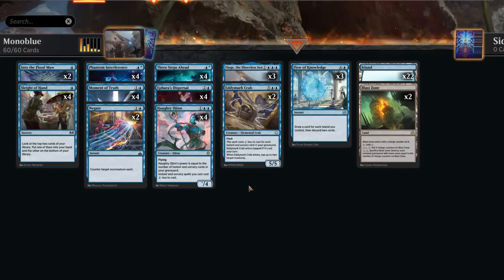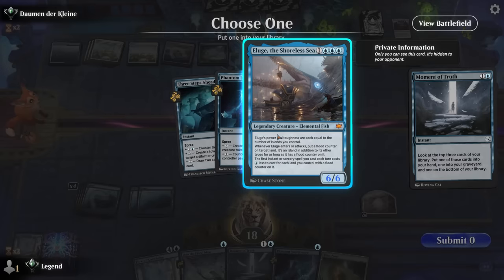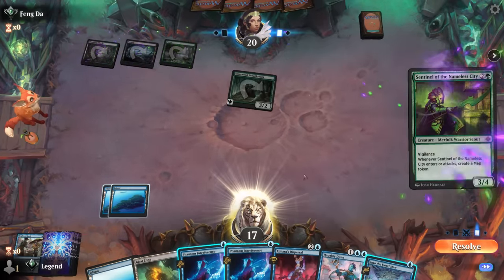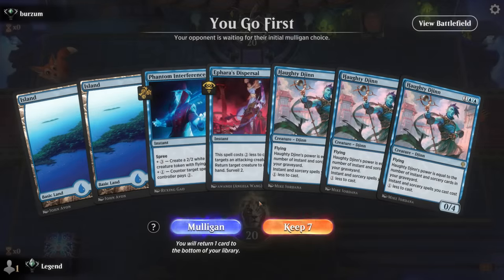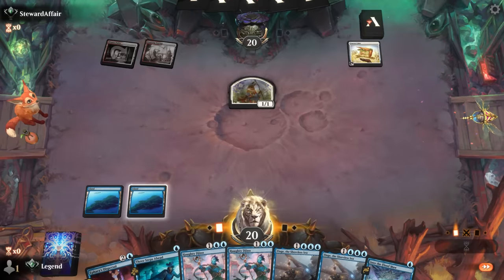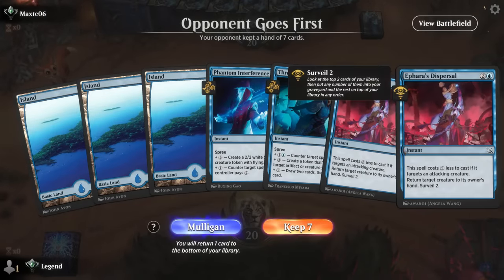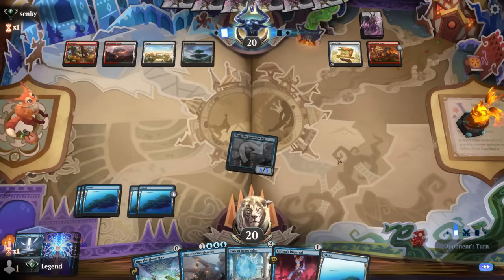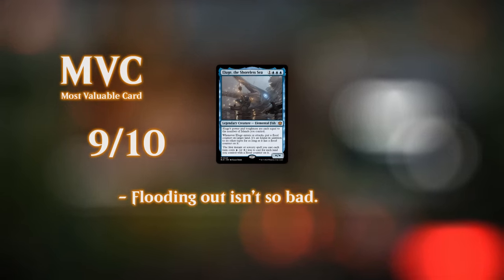Breaking Standard with Monoblue.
Magic: The Gathering Arena deck tech & gameplay with a monoblue control deck, featuring Haughty Djinn, Eddymurk Crab and Eluge, the Shoreless Sea from Bloomburrow in Standard.

00:00 - Deck Tech
04:15 - Match 1
15:35 - Match 2
27:00 - Match 3
32:23 - Match 4
25:36 - Match 5
45:30 - Match 6
49:48 - Match 7